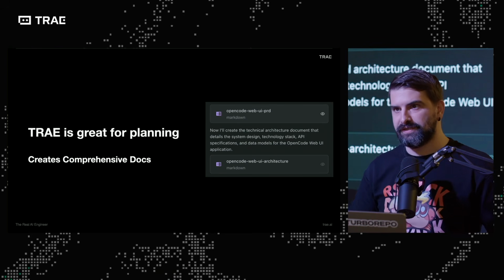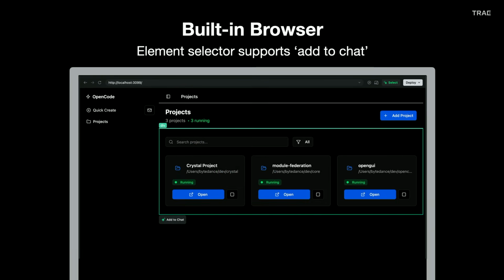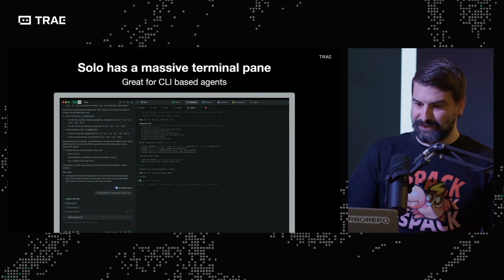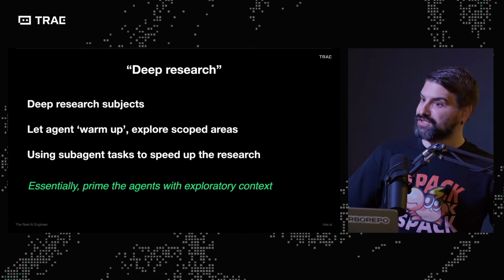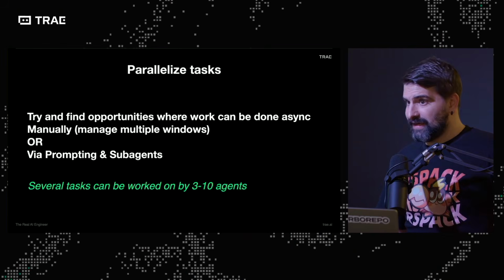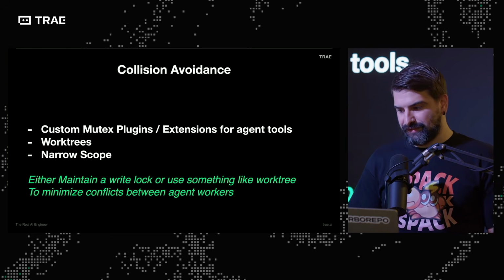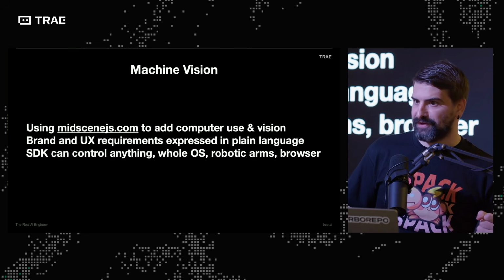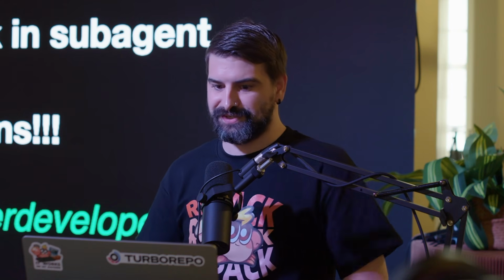Increasing Product Output with Concurrent Agents | TRAE Meetup @ San Francisco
At the TRAE Meetup in San Francisco, Zack Jackson (ByteDance Infra Architect and creator of Module Federation) shared his insights on concurrent agents and how they can dramatically improve product output.

In this talk, Zack covers:
- Why concurrency matters in modern software development
- How AI coding tools TRAE SOLO can accelerate workflows
- Best practices for leveraging concurrent agents in real-world projects

This keynote is part of the TRAE Meetup series, where top engineers, founders, and AI builders explore the future of AI Coding, Agents, and Human–AI collaboration.